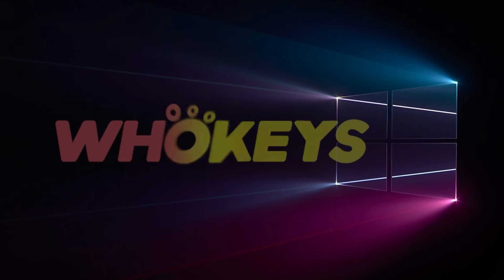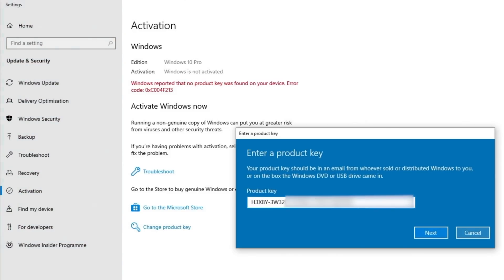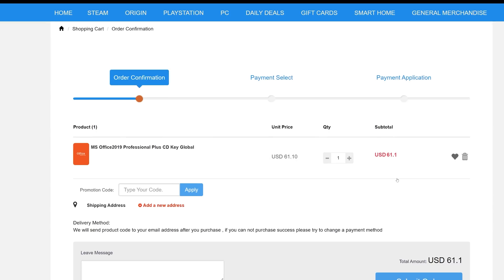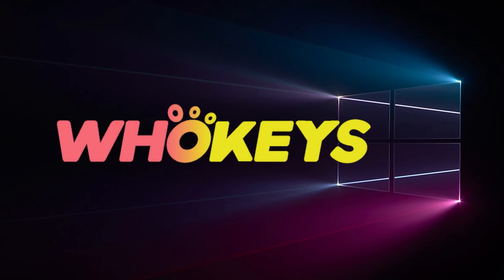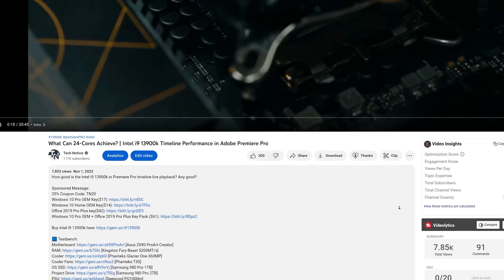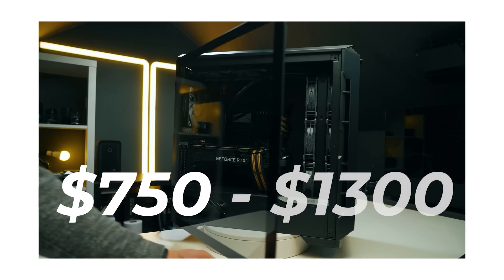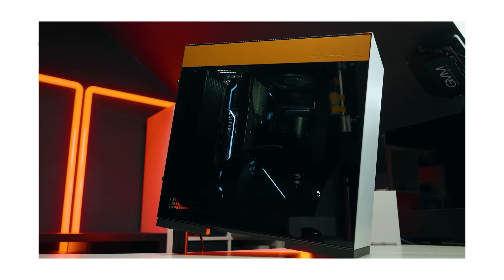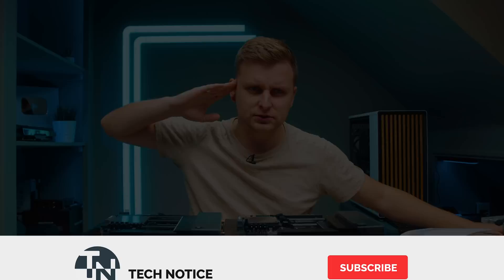BEST Creator Motherboard for Intel's 13th Gen 👉 Asus Z790 vs Z690 ProArt Creator WiFI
What's NEW on the ASUS Z790 ProArt motherboard, is it worth BUYING?

OTHER:
- Favourite camera Monitor w LUT
- Music Licences:

0:00 Intro
0:26 Sponsored Segment
0:46 Why I'm comparing z690 vs z790
1:30 Specs Comparison on the Box
3:30 Z790 Unboxing
4:35 Z690 vs Z790 Motherboard comparison
8:25 Expansion Slots
9:53 IO
10:05 Back of the Motherboard
10:39 In depth specs video
10:58 Which one should you BUY?
12:26 Best Bang for Buck PC to build